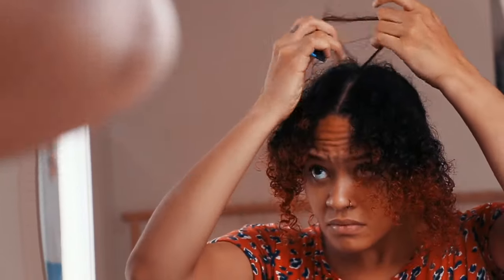GRWM - Cute Half up Half down Curly Hairstyle